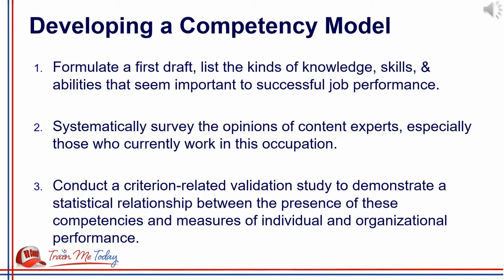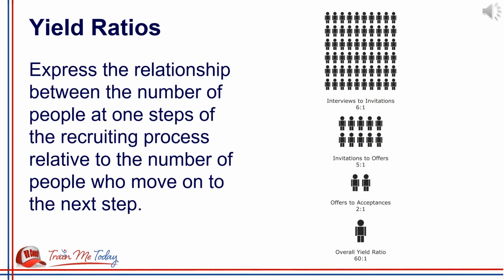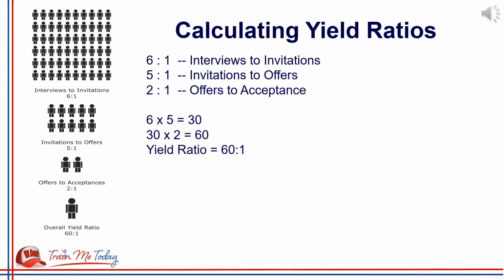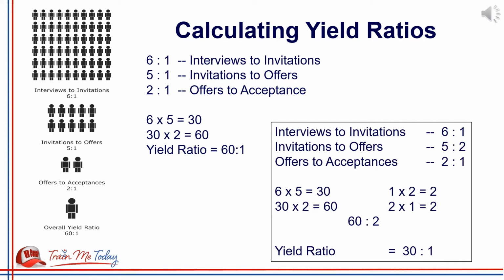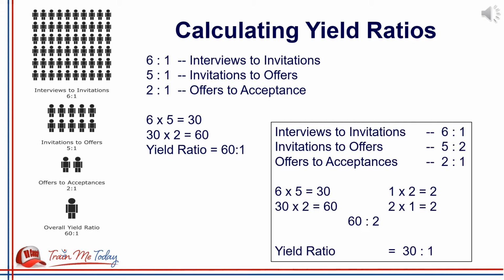PHR SPHR Lecture 2 Part 3 Talent Planning and Acquisition